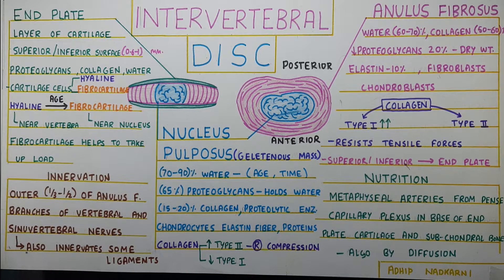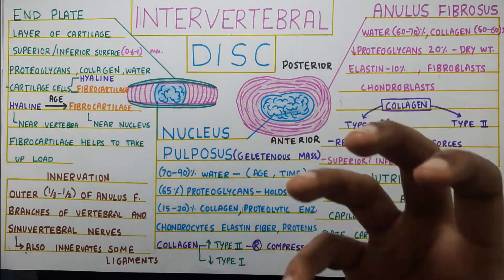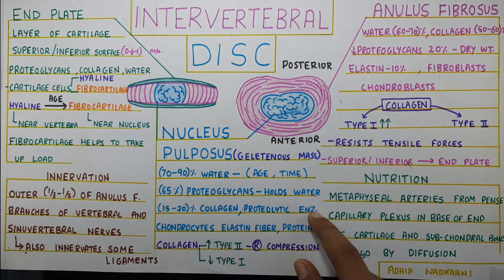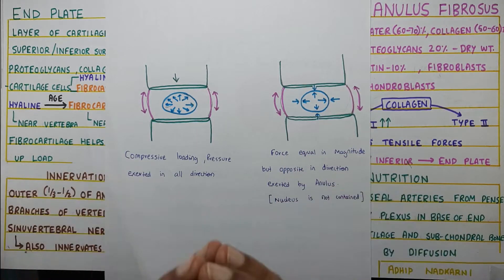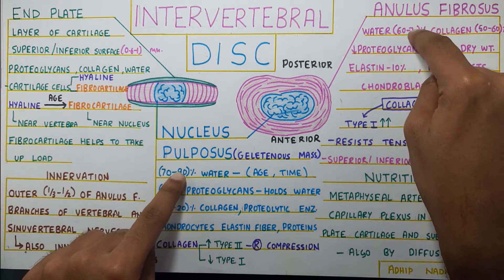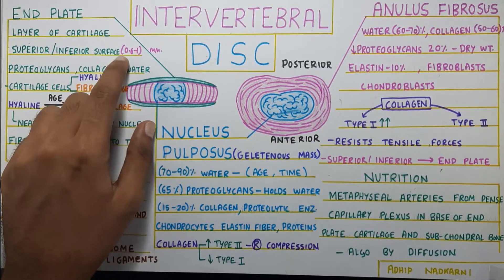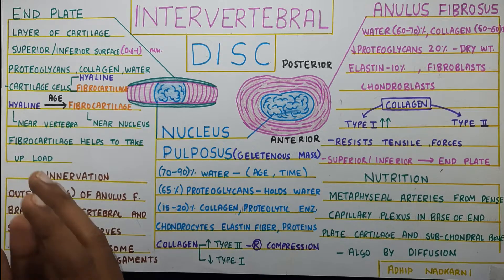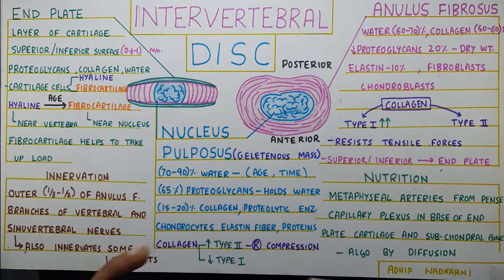INTERVERTEBRAL DISC (BIOMECHANICS OF SPINE)Physiotherapy Tutorial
INTERVERTEBRAL DISC (BIOMECHANIS OF SPINE)Physiotherapy Tutorial

summary of the video with the time for reference:

1.Nucleus pulposus 1:02
-high in water and proteoglycans
-water changes with age and time
-type 2 collagen
-resists compressive forces
-force absorption mechanism

2.Anulus fibrosis 4:45
-low in water and proteoglycans
-has elastin
-high in type 1 collagen which helps in absorbing tensile forces
-covered by elastin superiorly and inferiorly

3.End plate 6:34
-layer of cartilage which is 0.6 to1 mm thick
-Hyaline cartilage and Fibrocartilage is present
-Hyaline gets converted into Fibrocrtilage
-Fibrocartilage helps in shock absorption

4.Innervation 8:19
-vertebral and sinuvertebral nerves supply the disc and ligaments

5.Nutrition 8:39
-Metaphyseal arteries and blood vessels at subchondral bone
-nutrition by diffusion